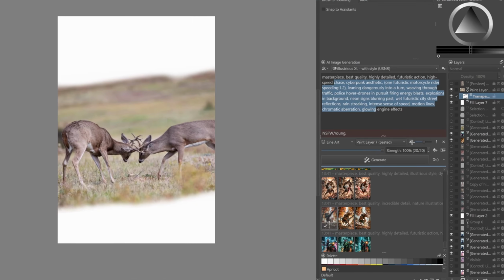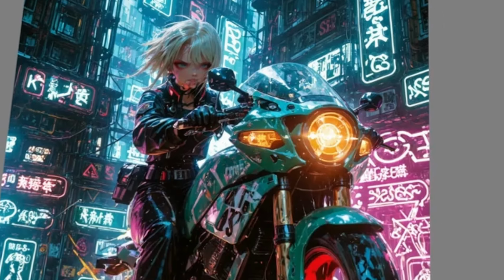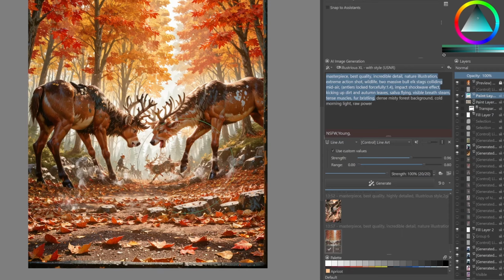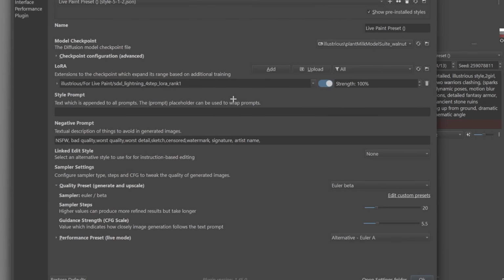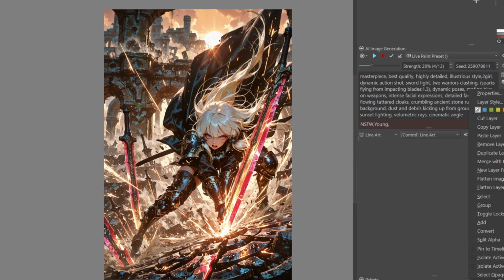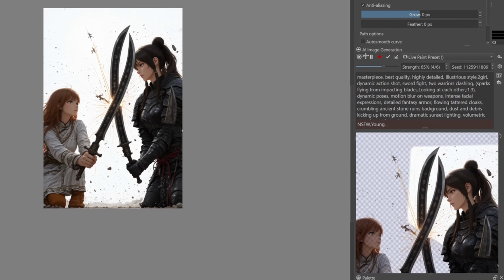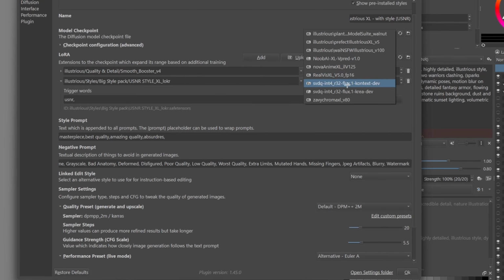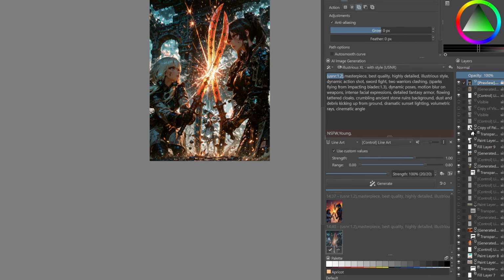Get The Ultimate ACTION SHOT With Krita AI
Have you ever struggled to get an action shot with movement and intersecting lines using AI Art? Many people do and many people solve the problem by throwing a thousand renders at the wall. But what if I told you you could get whatever shot you desire using these two simple features. both found within KRITA AI
~ Sincerely GRINN

⫷LINKS ARE LOCATED ON OUR SKOOL COMMUNITY (Copy & Paste This Video Title In SKOOL SEARCH)⫸

🎓The Krita AI Artist's Arsenal (The Keyword Framework, Promp Forge & 95 LineArt - Course)

   • Kayou. & flwrz - Too Young 🌾 Lofi Indie Vo...

●Time Stamps●